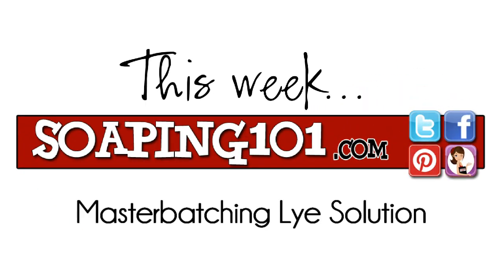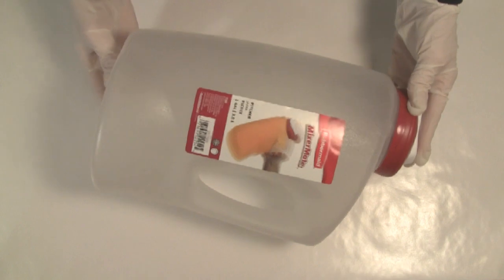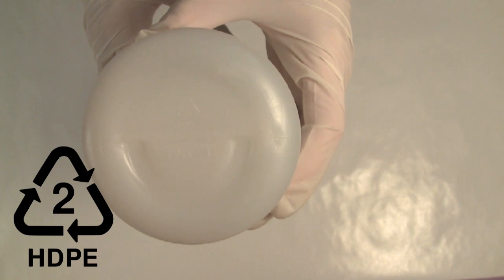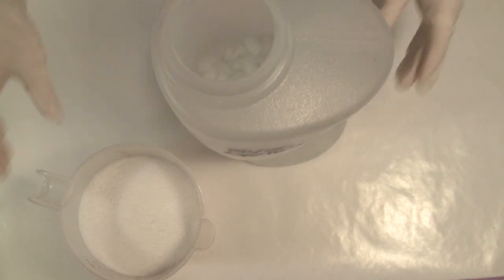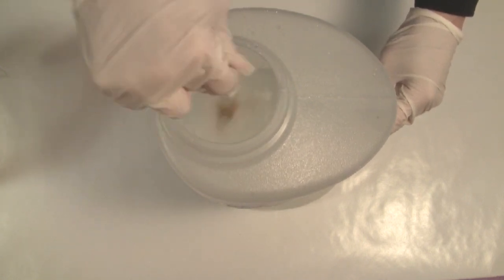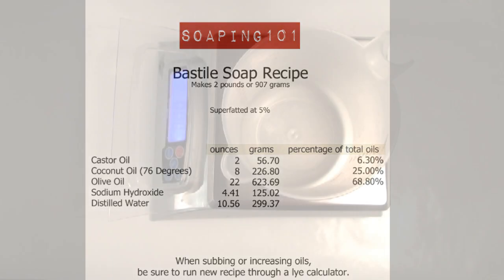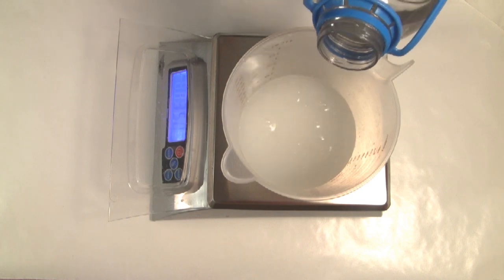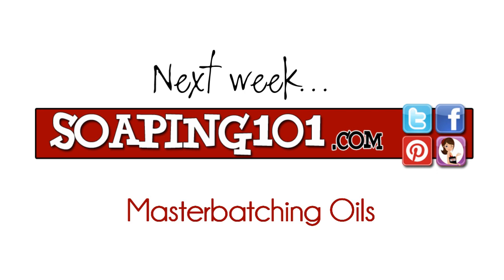Masterbatching Lye for Soapmaking S2W39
Season 2 Week 39 of Soaping101 and we are reviewing the process of masterbatching lye solution for soapmaking.